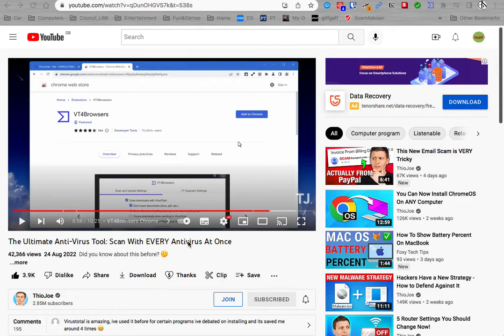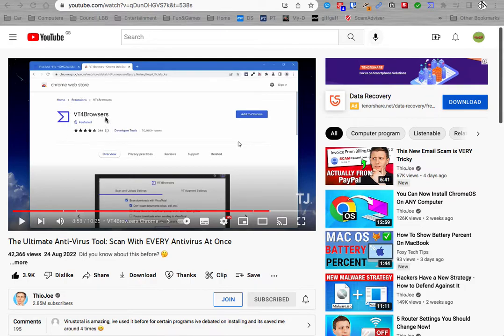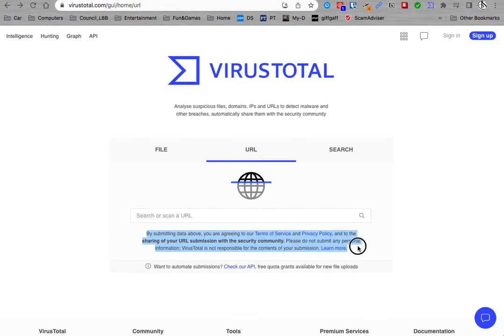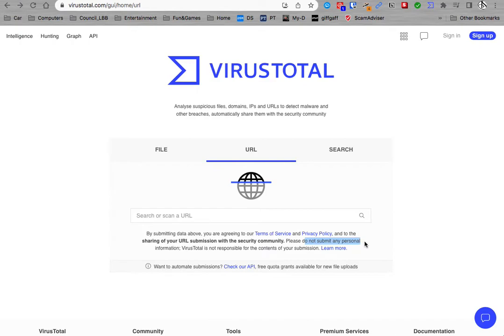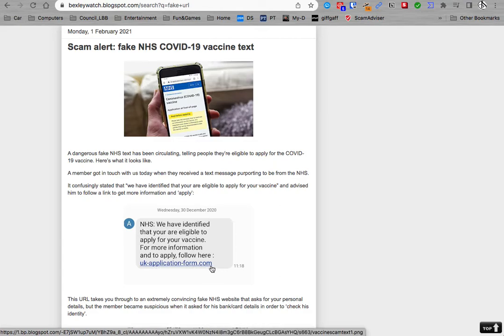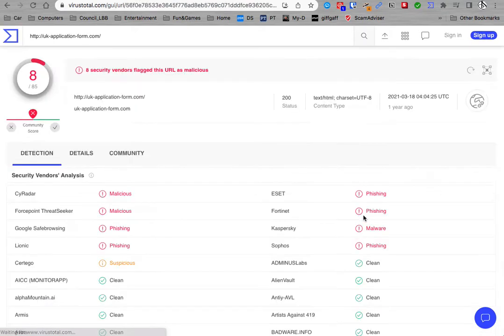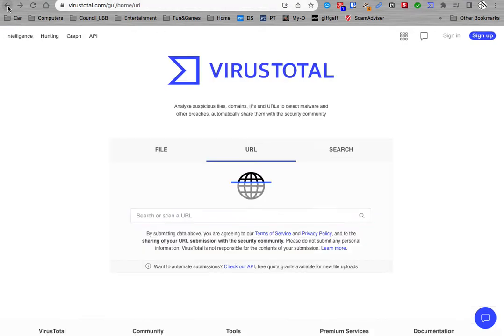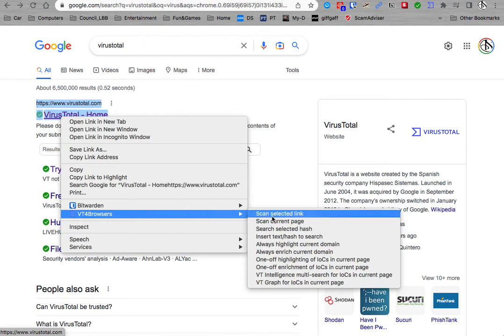VT4Browser for Chrome plugin extension to check suspect URL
25/08/2022
A quick way of checking a suspect URL for malicious or phishing scam via virustotal.com or using the chrome browser plugin extension.
Please do not submit any personal information; VirusTotal is not responsible for the contents of your submission.